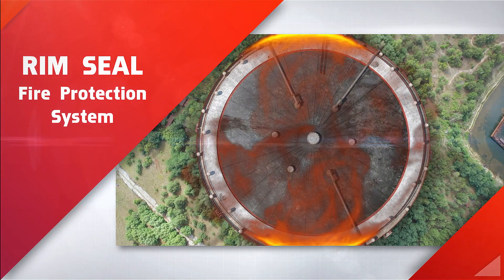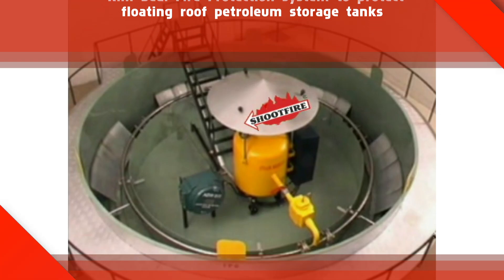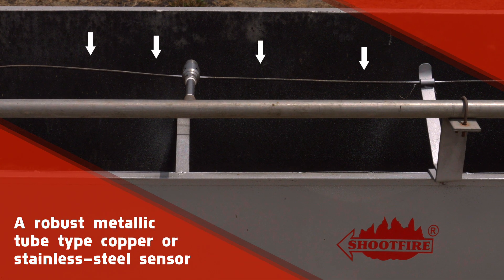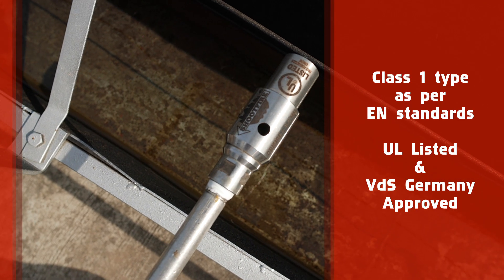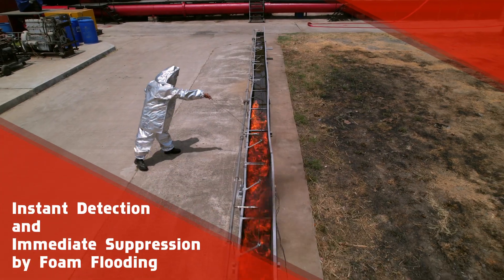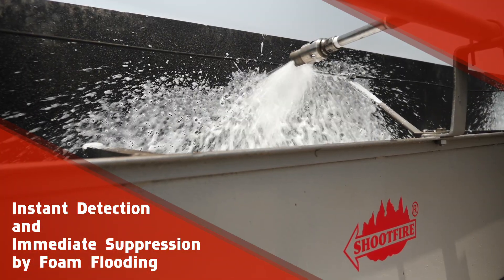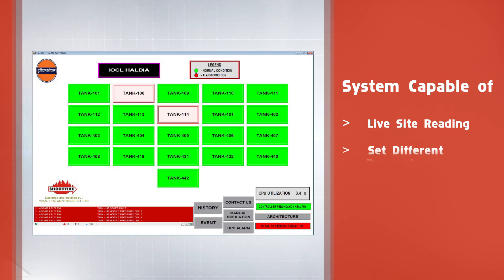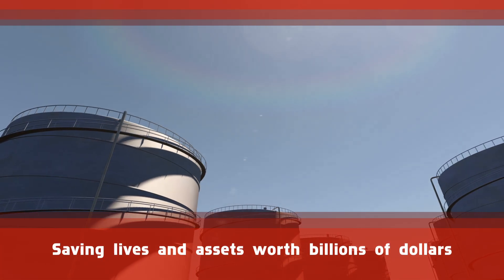Rim Seal Fire Protection System | Vimal Fire Controls Pvt Ltd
SHOOTFIRE RIM SEAL FIRE PROTECTION SYSTEM FOR FLOATING ROOF HYDROCARBON STORAGE TANK
Vimal’s Make in India, World Class Product, Best First Aid solution to any fire on Floating roof tank at an incipient stage.

The SHOOTFIRE Branded Rim Seal Fire Protection System for Floating Roof Fuel Storage Tank is a fully automatic Fire Detection cum Suppression System. Specially designed and manufactured for quick detection and extinguishing of any Rim Seal fires as per the National & International Safety standards.

The Automatic Rim Seal Fire Detection and Extinguishing system detects even incipient fire in less than 10 seconds and suppresses the rim seal fire on a floating roof, within 40 seconds from Starting of Fire. It is a First Aid system and acts as a watch Dog round the clock. The systems operate without any human intervention and simultaneously also alerts operators / Fire department in case of an alarm.

This system was designed to replace the harmful Halon Gas system, which is considered as environmentally hazardous due to CFC gases.

Detection is done using linear metallic sensor (Copper/SS) having EN approval of Type A1, UL, VdS and other approvals competent agencies worldwide. An intelligent evaluation unit senses the ‘Rate of Rise’ in temperature & maximum temperature beyond the preconfigured parameters through a highly sensitive hollow metallic tube in the non-pressurised state.

The extinguishing vessels are permanently pressurised with Nitrogen and discharge delivers extinguishing agent (AFFF) UL-Listed at 18 LPM/M2 application rate on to the Rim Seal area through UL-Listed foam spray nozzle, to extinguish the incipient fire within 40 seconds of fire detection.

EN Class A1 certified heat detection system for response behaviour.
UL-Listing at the Component level in this custom built Solution.
Only System for quick detection of Hydrocarbon Fire on the Rim Seal area of Floating Roof Storage Tanks.
Environmentally-friendly detection and suppression system.
Immune to Mechanical, Chemical & Electrical interferences.
Event logs – for specific parameters & Events.

Self-Diagnostic and fail-safe features for Continuous monitoring of parameters in a remote location and remote area in real-time mode.

The system is installed on an operational Tanks without downtime / shut down / outage of tanks.
Auto-sensing Mechanism needs minimum human intervention

Installation possible on hydrocarbon product filled storage tanks since no hot jobs is required on the tank top.

Highest percentage of safety till date for Floating Roof Tank related Fire Hazard.

The system has provision to send a signal to Rim Seal Fire panel situated in control Room, with Annunciator and Graphic Console so that that operator can get alarmed/Continuous monitoring.

More than 650 tanks in various Oil Installations are safeguarded with this Solutions.